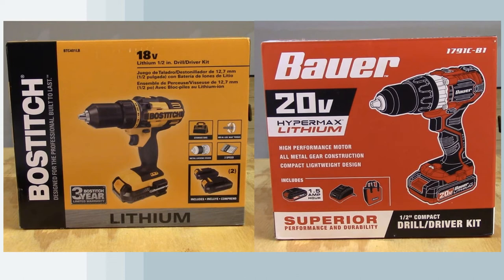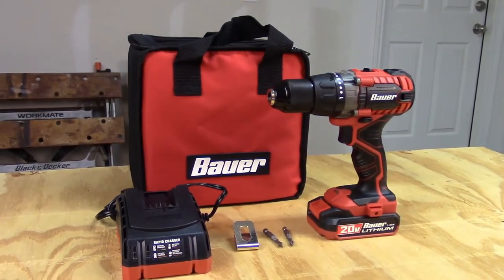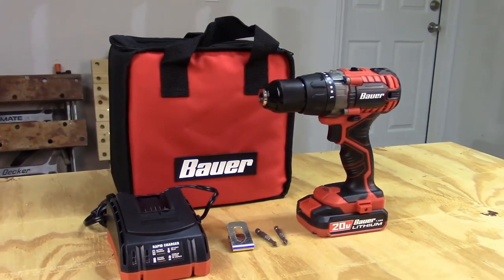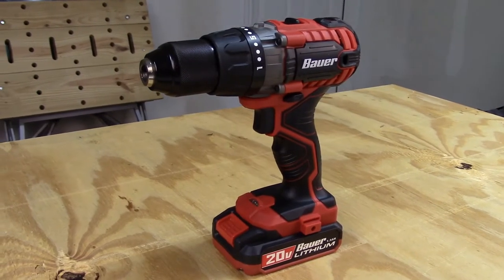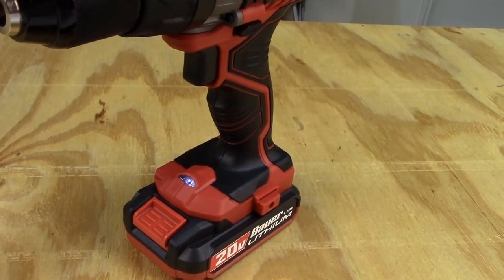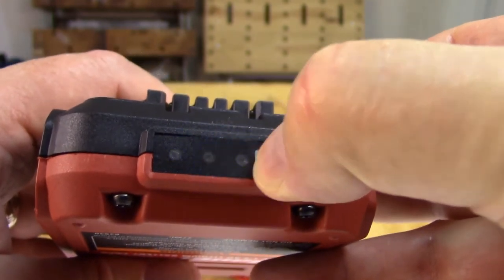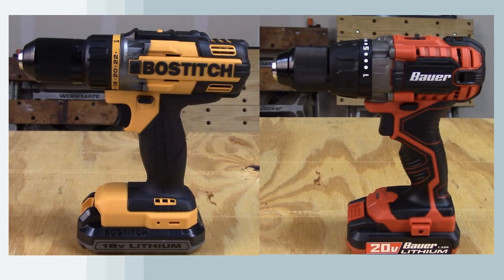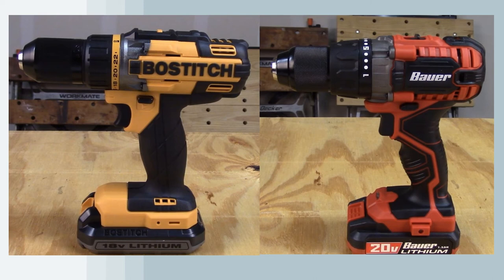Bauer Drill vs Bostitch Drill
In this video we are going to take a close look at the Bostitch and Bauer cordless drills.

To check current drill pricing:

**Kobalt 24-Volt Max Lithium Ion (Li-ion) 1/2-in Cordless Brushless Drill with Battery and Soft Case

**Makita XFD10R 18V Compact Lithium-Ion Cordless 1/2" Driver-Drill Kit

**RIDGID GEN5X 18-Volt Lithium-Ion 1/2 in. Cordless Brushless Compact Drill/Driver Kit

**BOSTITCH BTC400LB 18V 1/2-Inch Lithium Drill/Driver Kit

** Ryobi P1811 18-Volt ONE+ Lithium-Ion Compact Drill/Driver Kit

** DEWALT DCD780C2 20-Volt Max Li-Ion Compact 1.5 Ah Drill/Contractor bag

Video Gear & Editing Software Used For This Video :

** Camera
Canon VIXIA HF R80

** Microphone
Audio-Technica AT2005USB Cardioid Dynamic USB/XLR Microphone

** Lighting
Linco Lincostore Photography Equipment Photo Studio Lighting

** Editing Software
Corel VideoStudio Ultimate X10